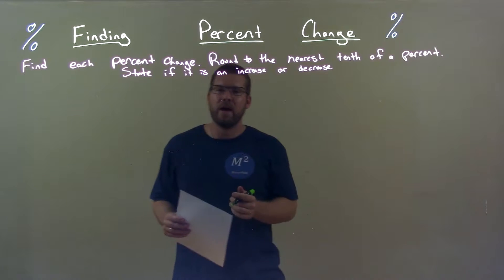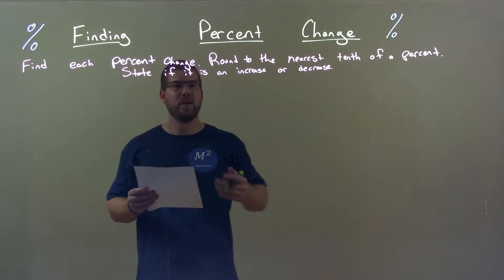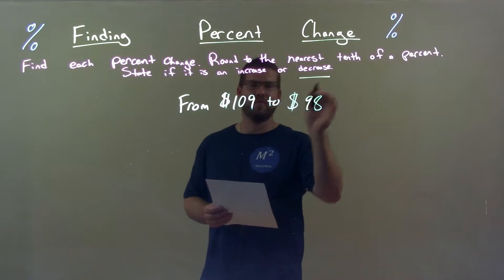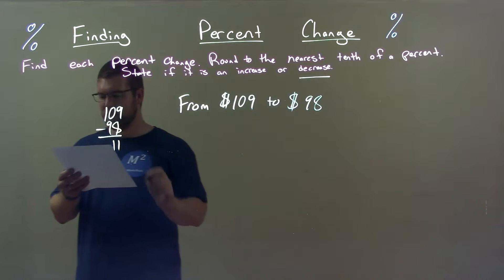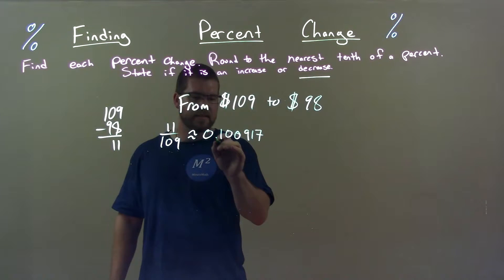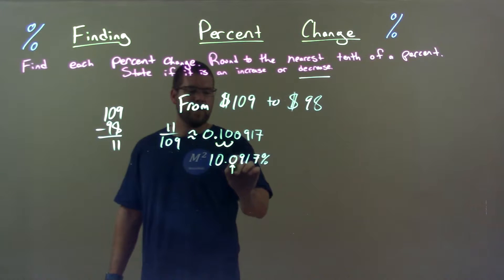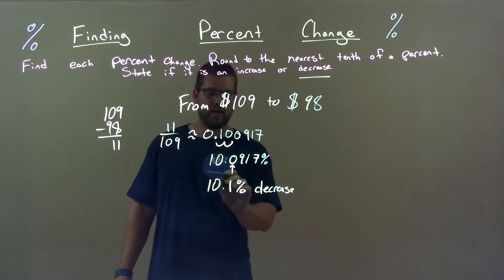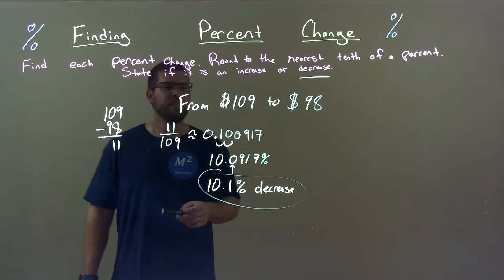Find the Percent Change from $109 to $98